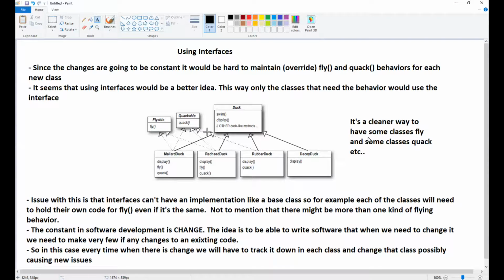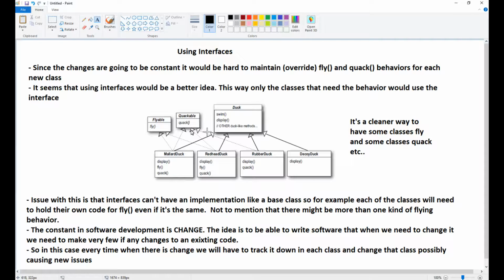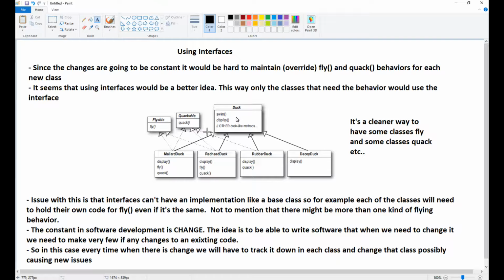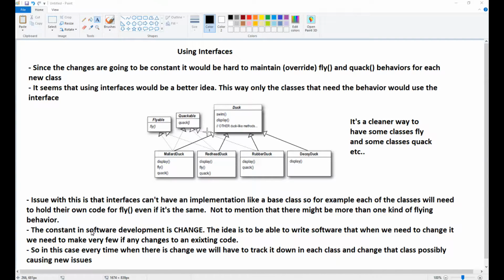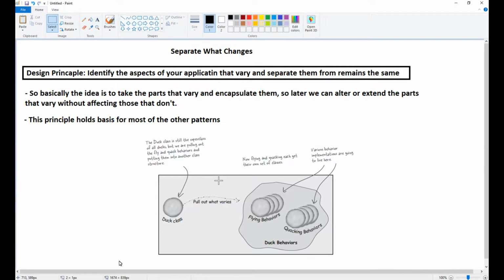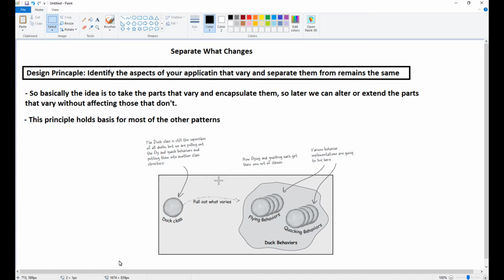Interfaces and Separating What Changes